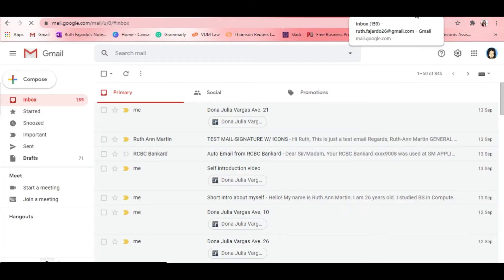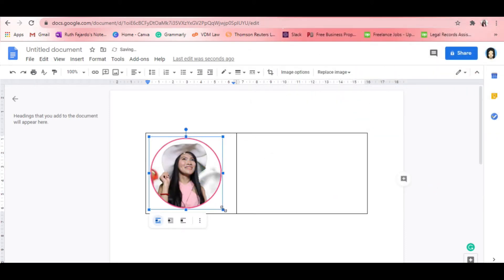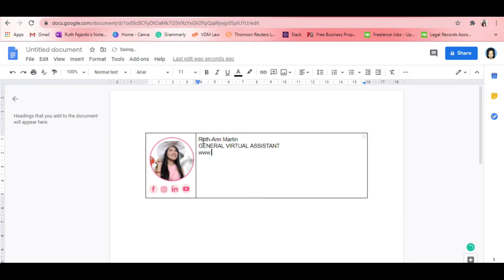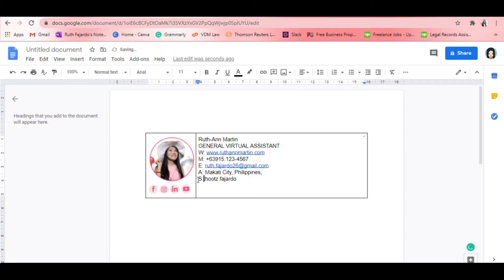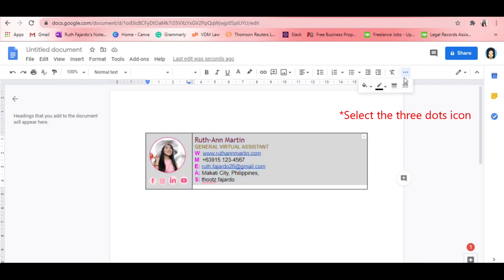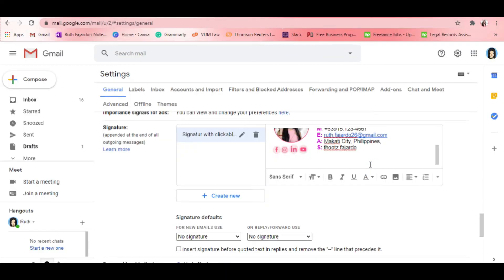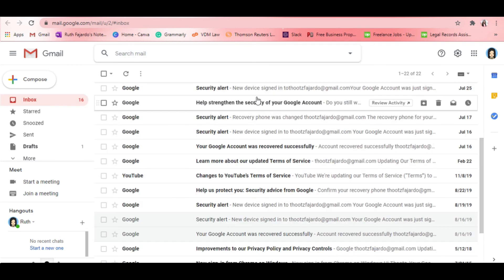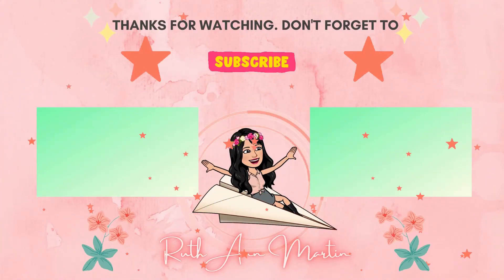How to Create a Gmail Signature with Images and clickable social media Icons| Ruth Martin's Tutorial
Hello ka RUTHubers! In this tutorial, I will be sharing with you the easiest way to create a professional email signature with clickable social media icons.